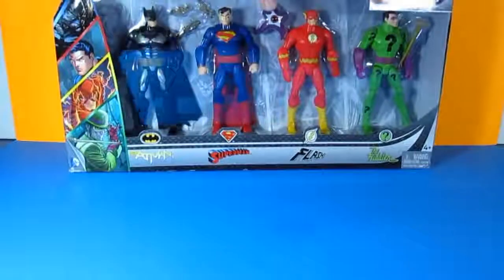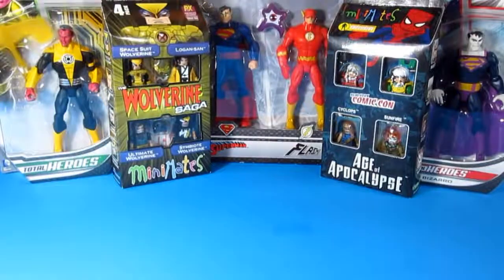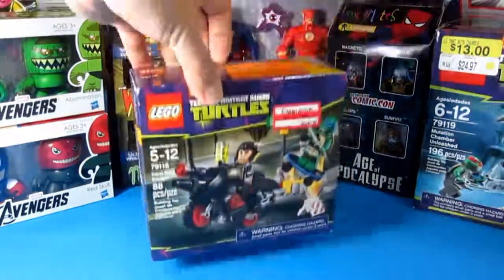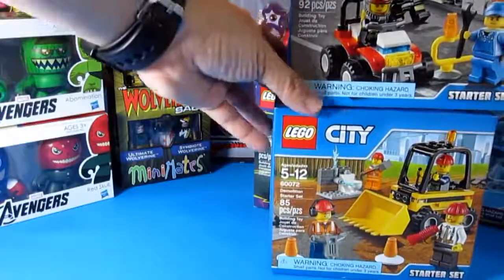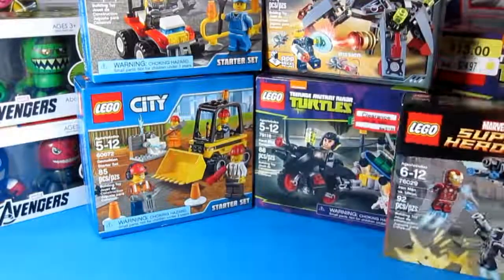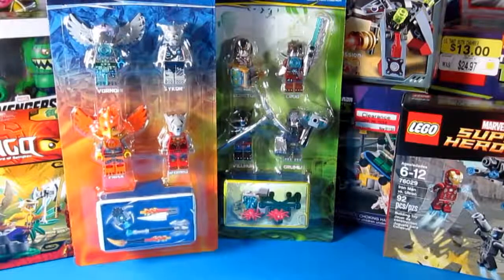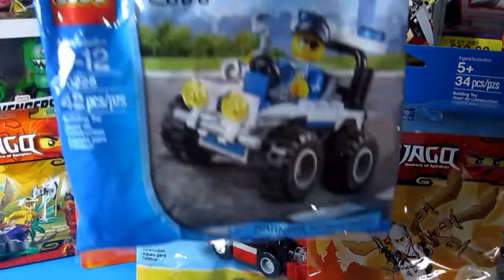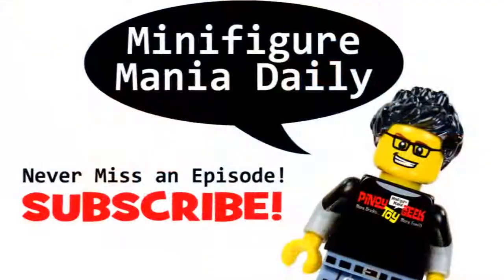LEGO & Marvel Minimates Justice League & Avengers Age of Ultron TMNT Epic Toy Haul 1st Qtr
PumkinPieAlien Channel AkashLegoProductions Channel